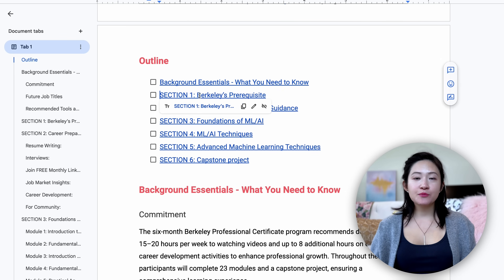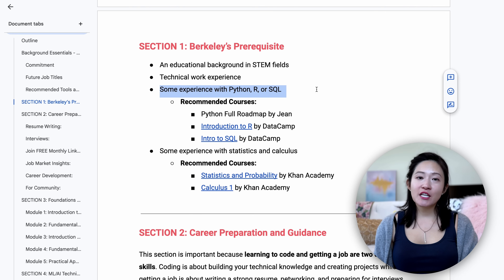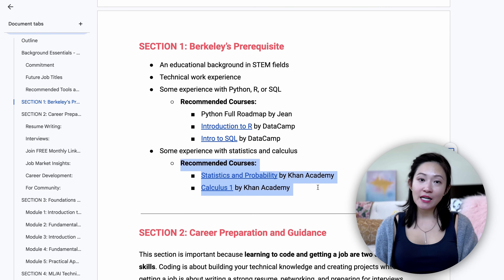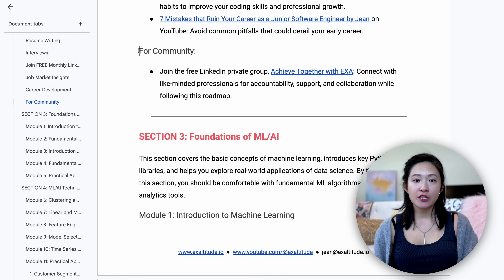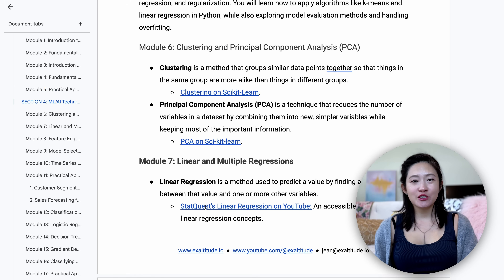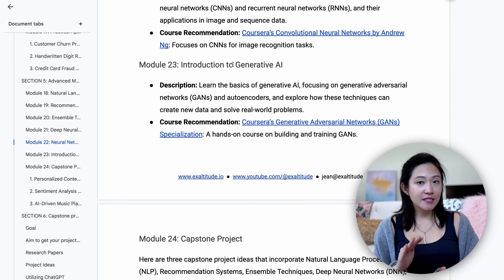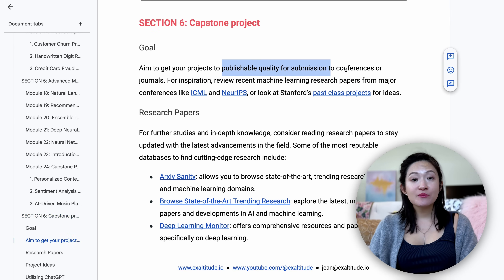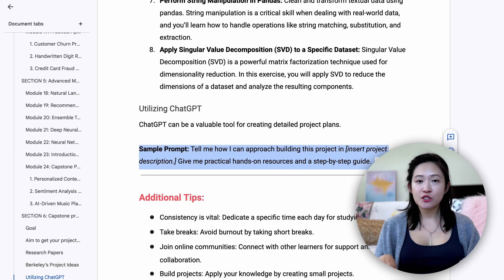AI and Machine Learning Roadmap - For ANYONE!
Want to master Machine Learning and Artificial Intelligence without spending a fortune? In this video, I’ll share a complete AI and ML study plan inspired by Berkeley’s Professional Certificate in Machine Learning and AI—ranked among the top 5 by U.S. News.
This roadmap breaks everything down step by step, from prerequisites to advanced techniques, and it’s all built around free resources. Whether you’re preparing for a career in AI, aiming to enhance your skills as a Machine Learning Engineer, or looking for a structured way to learn, this guide is for you.

⏱️Timestamp:
0:00 Berkeley Program
00:46 Essentials
01:15 Prerequisite
02:38 Career Prep
03:31 ML/AI Foundation
04:15 ML/AI Techniques
04:36 Advanced
05:50 Capstone project

🖥️ My SETUP
Standing Desk
LED USB Lights
Comica Vimo S MI Wireless Microphone
Amazon Basic Tripod
The full list